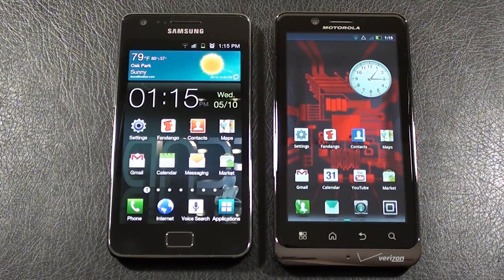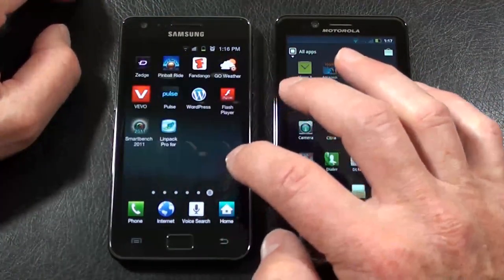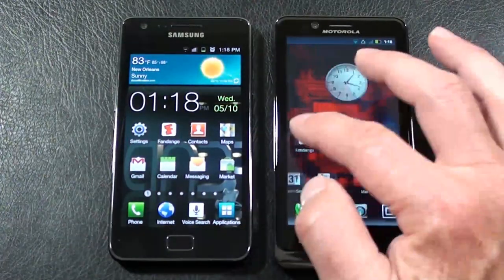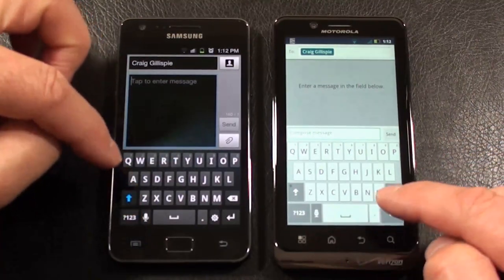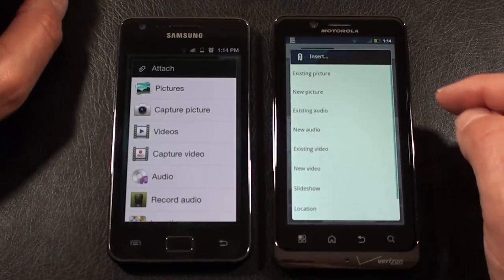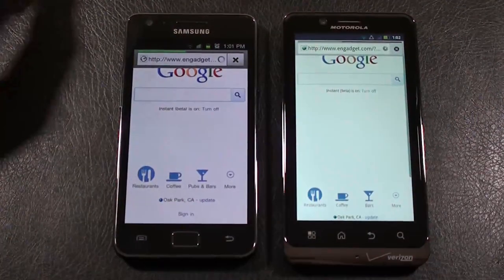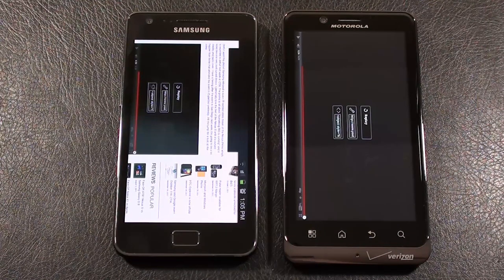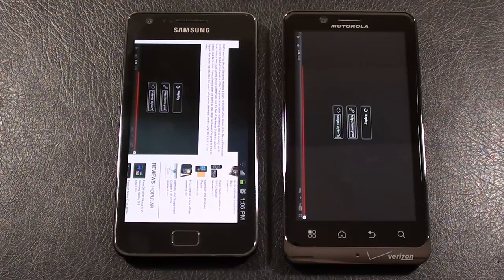Samsung Galaxy S II vs Motorola Droid Bionic "Face Off" Part 2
Face Off between the Samsung Galaxy S II and Motorola Droid Bionic featuring UI, Messaging and Browser comparisons